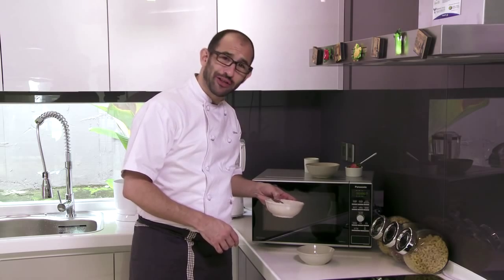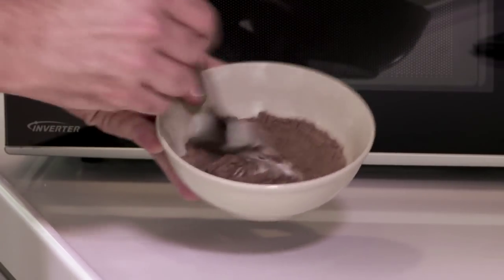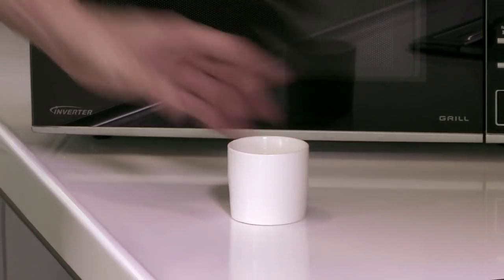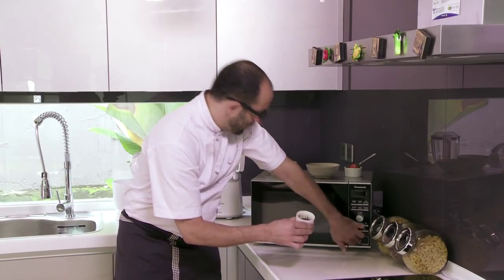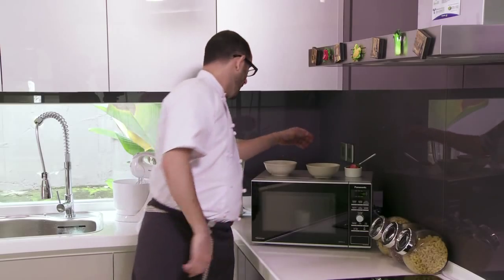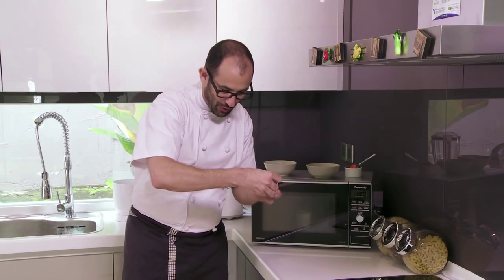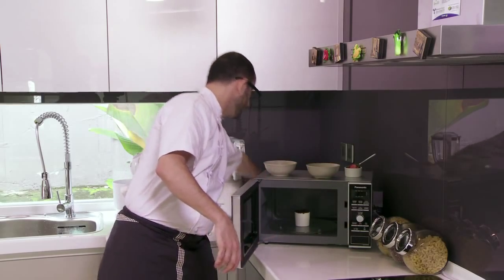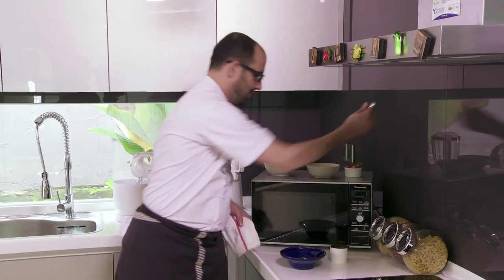Instant Gratification Warm Chocolate Cake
The Panasonic microwave with inverter technology makes home recipes easier. With the right settings and temperature, you can make a simple chocolate cake using only Panasonic microwave. Watch the video to see how!